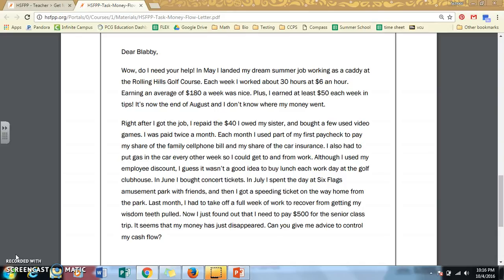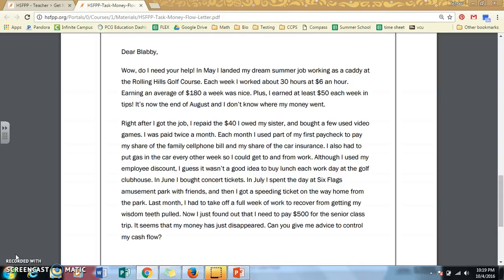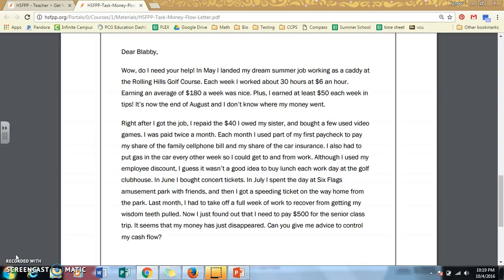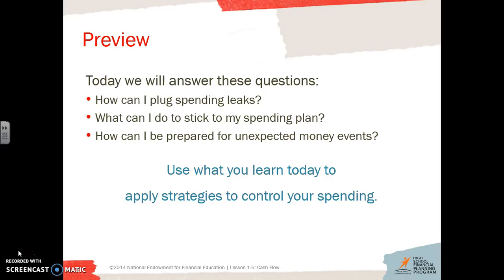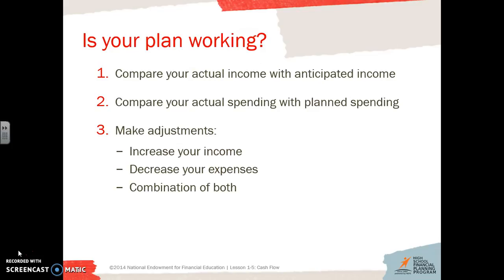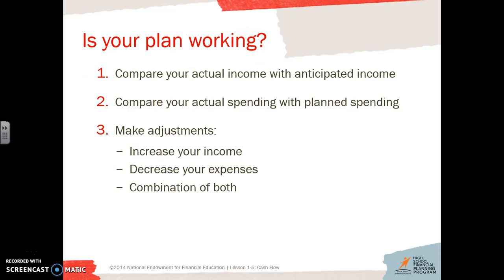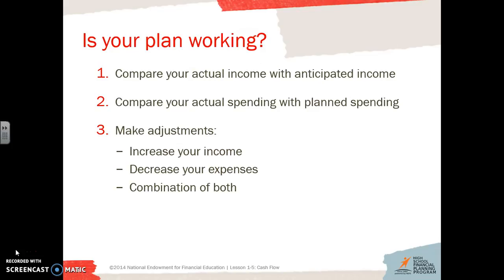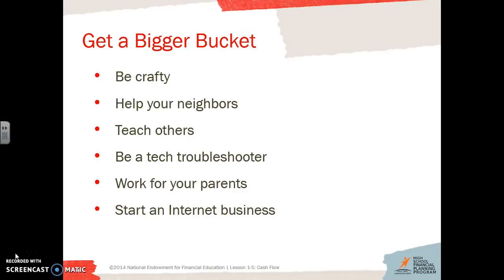NEFE 01 Money Management 1-5a